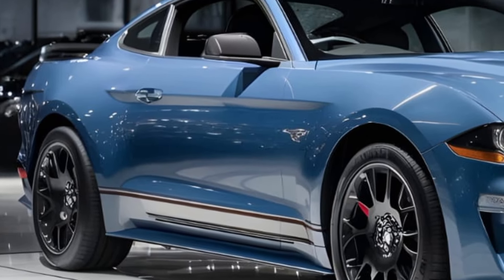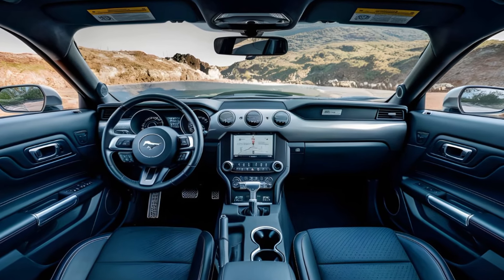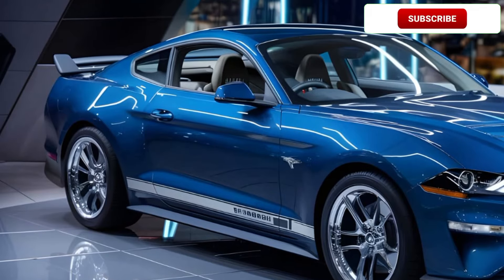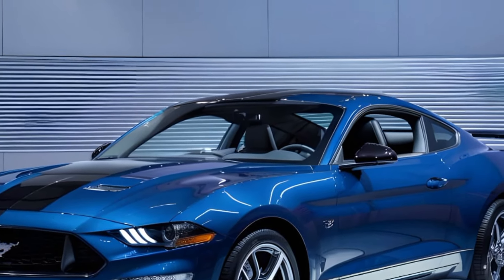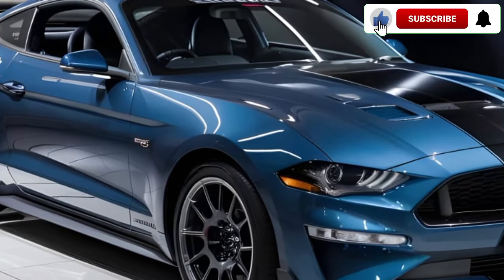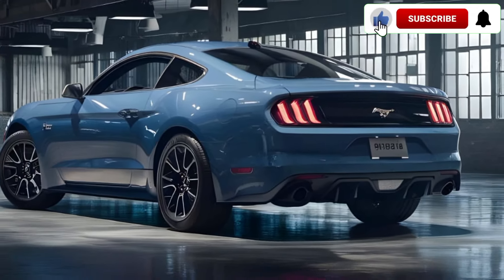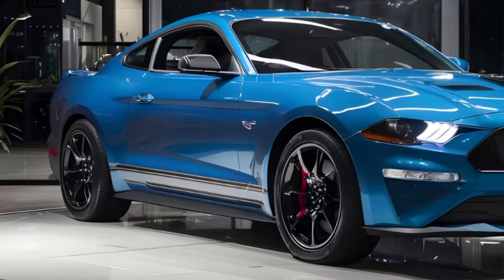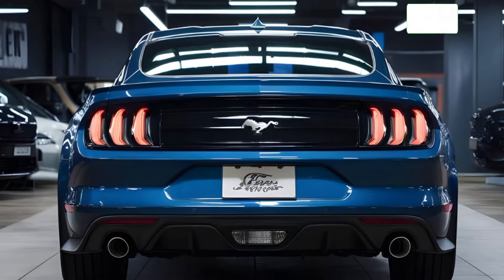Unveiling the Beast: 2025 Ford Mustang Bullitt – A Legendary Muscle Car Reborn!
Description

Hey everyone, welcome back to the channel! Today, we're taking a closer look at the legendary 2025 Ford Mustang Bullitt. This iconic muscle car returns with a roar, honoring its namesake film and offering a thrilling driving experience.

We'll start with that classic silhouette. The Bullitt retains the Mustang's instantly recognizable look, but with some unique touches. Look for the dark grille with the Bullitt badge, cool retro-style wheels, and a subtle rear spoiler. It comes in a limited Dark Highland Green paint job that's a real head-turner, but there are other colors available too.

Step inside and you're greeted by a driver-focused cockpit that blends classic Mustang elements with modern technology. The Bullitt features comfortable black leather seats with green stitching, a nod to the movie car. There's a 12-inch digital instrument cluster in front of the driver, while the center console houses an 8-inch touchscreen for the infotainment system. You'll also find a premium sound system for that perfect cruising soundtrack.

Now, let's talk about what really makes this Bullitt gallop. Under the hood sits a 5.0-liter V8 engine pumping out 480 horsepower. That translates to exhilarating acceleration and a throaty exhaust note that's pure muscle car magic. For driving enthusiasts, the available six-speed manual transmission is the way to go. But there's also a smooth 10-speed automatic for those who prefer a more relaxed ride.

Modern muscle doesn't mean sacrificing safety. The Bullitt comes with a suite of driver-assistance features, including adaptive cruise control, lane-keeping assist, and blind-spot monitoring. These features can help you stay safe on the road, but remember, no technology replaces good driving habits.

The 2025 Mustang Bullitt starts at a price around $50,000. That's a bump up from the standard GT, but for that extra coin, you get the legendary Bullitt package, a bit more power, and a whole lot of exclusivity.

So, is the 2025 Ford Mustang Bullitt worth it? Absolutely. It's a fantastic muscle car that delivers on its heritage with a stunning design, thrilling performance, and a healthy dose of nostalgia. It might not be the most practical car, but if you're looking for a powerful, stylish, and iconic muscle car experience, the Bullitt is a dream come true.

Thanks for joining us for this look at the 2025 Ford Mustang Bullitt. What do you guys think?

Cover titles :

1 "2025 Ford Mustang Bullitt: A Muscle Car Legend Reborn!"
2 "First Look at the 2025 Ford Mustang Bullitt – Power and Style Unleashed!"
3 "2025 Mustang Bullitt Review: The Ultimate Muscle Car Experience!"
4 "Why the 2025 Ford Mustang Bullitt Is the Best Muscle Car Yet!"
5 "Unveiling the Beast: The All-New 2025 Ford Mustang Bullitt!"
6 "480 HP of Pure Power: Inside the 2025 Ford Mustang Bullitt!""2025 Mustang Bullitt – The Iconic Muscle Car Returns with a Vengeance!"
7 "Meet the 2025 Ford Mustang Bullitt – A Tribute to a Legend!"
8 "The 2025 Ford Mustang Bullitt: Classic Looks, Modern Performance!"
9 "2025 Mustang Bullitt Revealed: A Modern Masterpiece of Muscle Cars!"